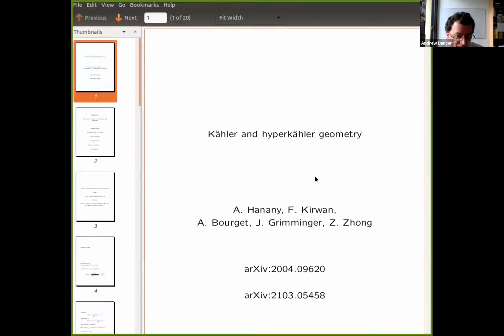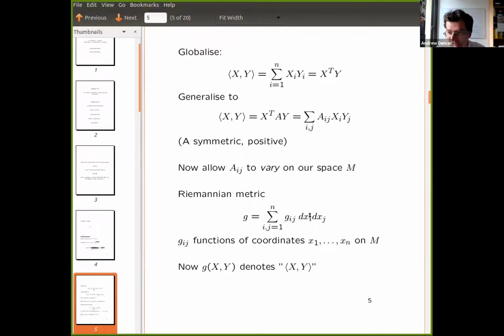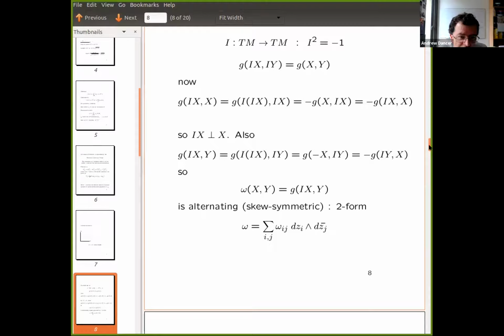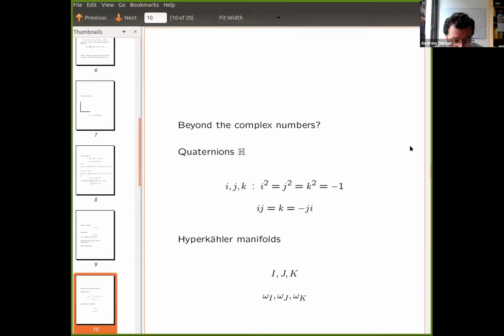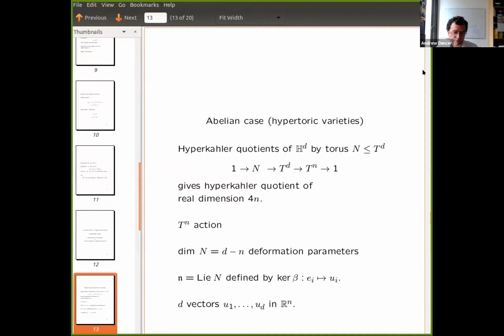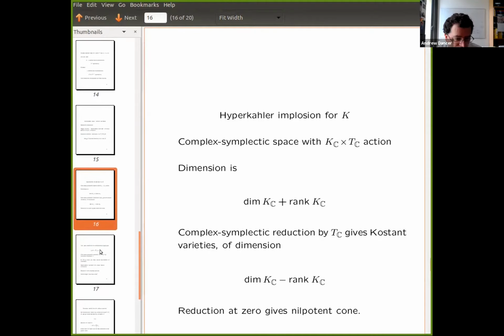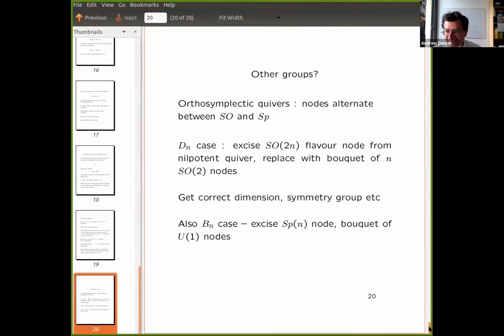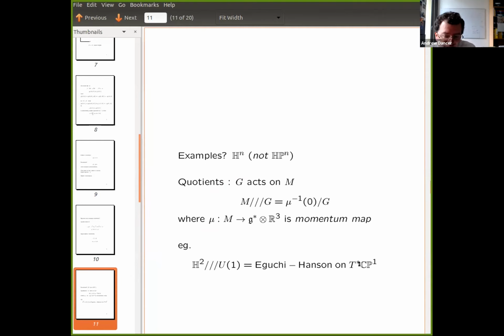Kahler and Hyperkahler Geometry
Talk by Andrew Dancer